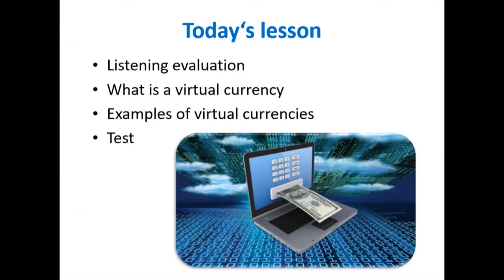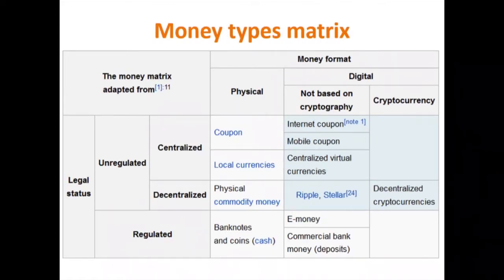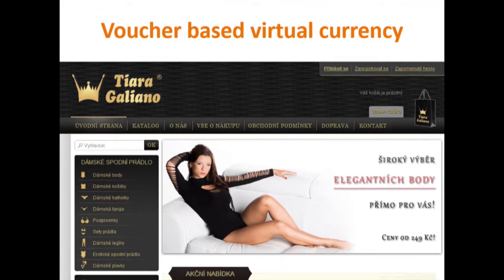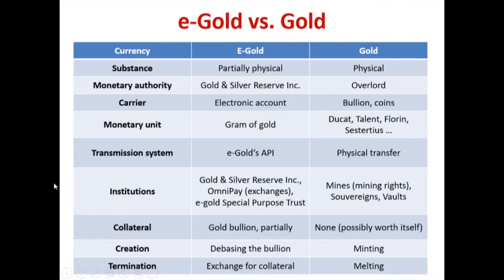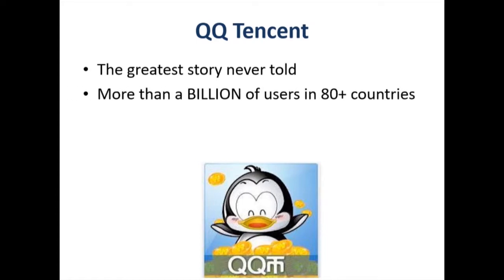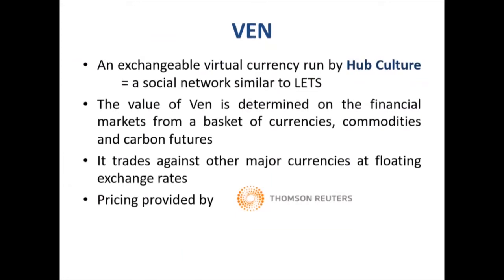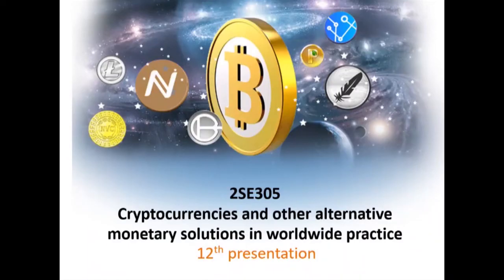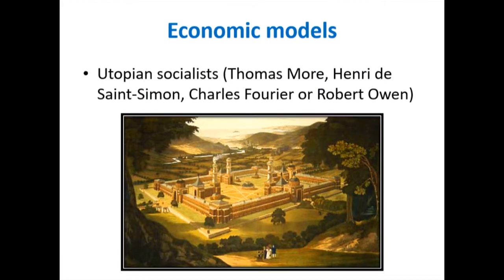Cryptocurrencies lecture (virtual and ingame currencies)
In today's lecture, we discuss virtual currencies and their flaws that were later resolved by cryptocurrencies. In the other part, a lot about monetary systems is explained using in-game currency models. Have a nice day 💚